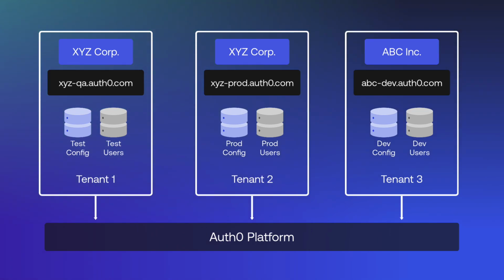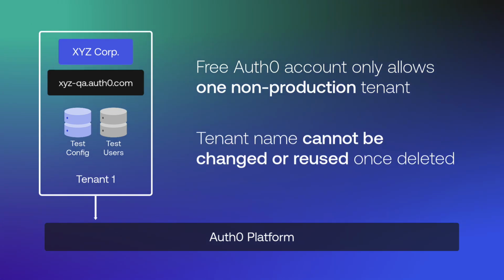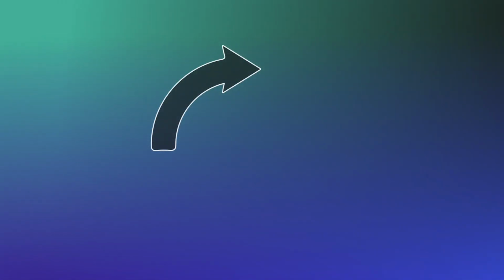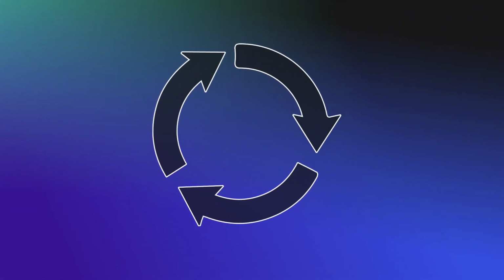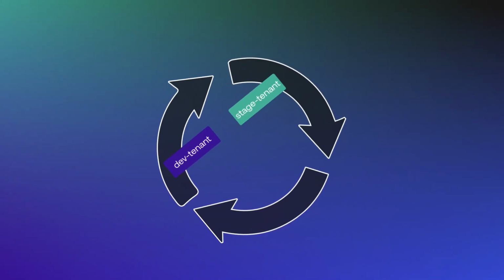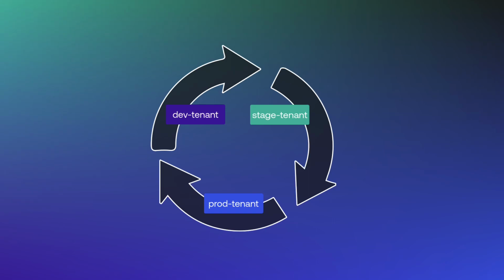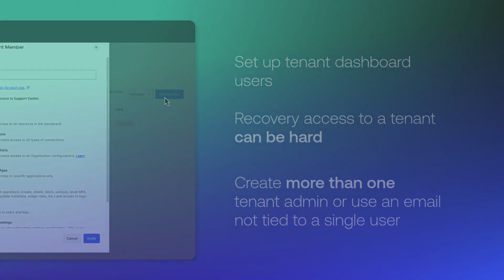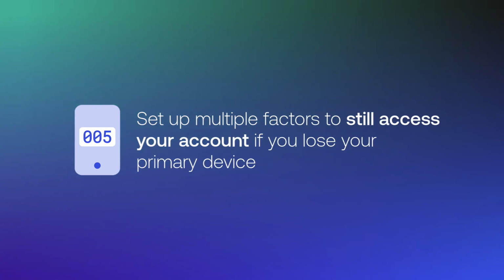Get Started with Auth0 Tenants | Okta Training Preview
Get Started with Auth0 Tenants

Take a sneak peak at the Get Started with Auth0 Tenants learning path where you will learn:

⭐ What an Auth0 tenant is
⭐ How to use tenants in different architecture scenarios
⭐ How to create an Auth0 tenant and customize your tenant settings
⭐ How to secure your Auth0 tenant and assign roles to dashboard users